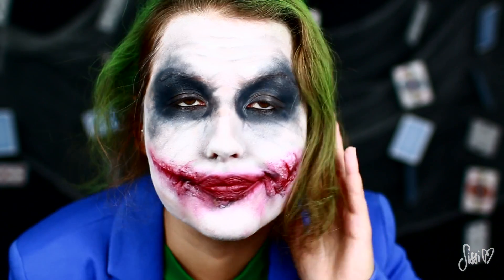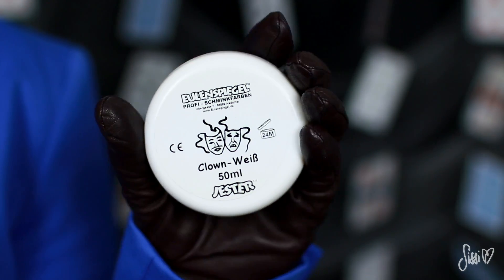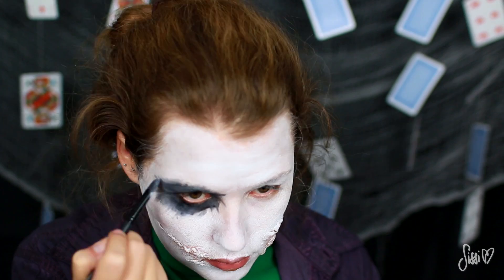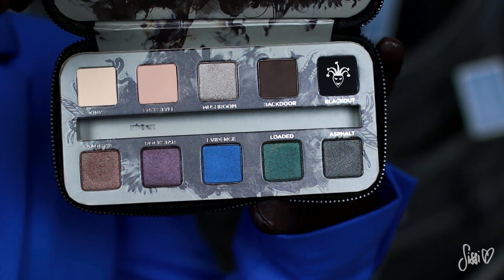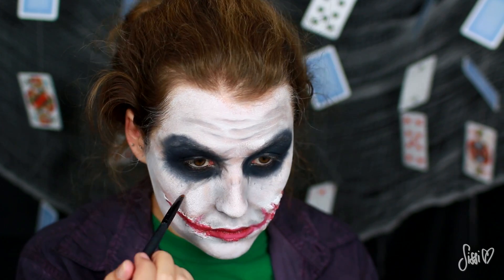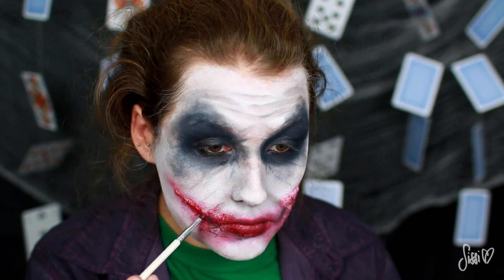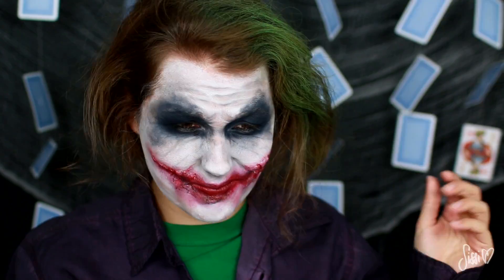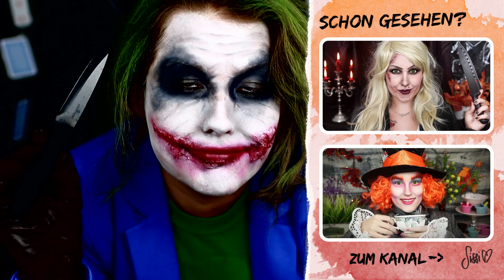JOKER HALLOWEEN MAKE UP TUTORIAL II Sissi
Heute verwandle ich mich passend zu Halloween für euch in den Joker aus Batman The Dark Knight. Die chaotische und boshafte Figur wird in jeder Neuverfilmung des Klassikers etwas anders dargestellt, aber die schauspielerische Darbietung von Heath Ledger hat mich besonders gereizt. Deshalb widme ich diese Transformation diesem grandiosen Schauspieler.

PRODUKTE
- Derma Wachs, hier von Grimas
- Clown weiß, hier von Eulenspiegel
- Schwarze Base, hier NYX Jumbo Pencil 601 black bean
- Lidschatten Palette ähnlich
- Tiefschwarzer Lidschatten, hier Blackout von Urban Decay
- Schwarzer Kajal, hier von P2
- Roter Lippenstift, hier von Manhattanin 54 V
- Kunstblut, hier Vampire Blood
- Color Spray von Jofrika in grün, hier von dm

Transparenz-Info:
Auf meinem Blog und meinen Social Medias (Instagram, Facebook und Twitter) arbeite ich mit maxdome zusammen. Dort sind die Kooperationsbeiträge auch als PP gekennzeichnet. Für meinen Blogeintrag nutze ich auch dieses Video. Dennoch ist dieses Video nicht Bestandteil der Kooperation. Das bedeutet für dieses Video werde ich nicht bezahlt und somit erwähne und verlinke ich maxdome hier freiwillig. Deshalb befindet sich in diesem Video auch keine Produktplatzierung und keine entsprechende Kennzeichnung.